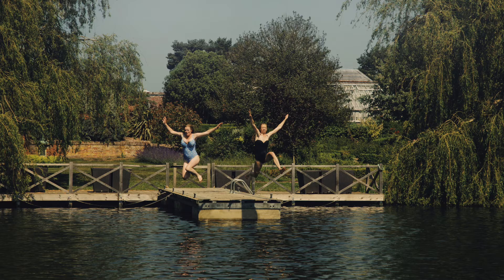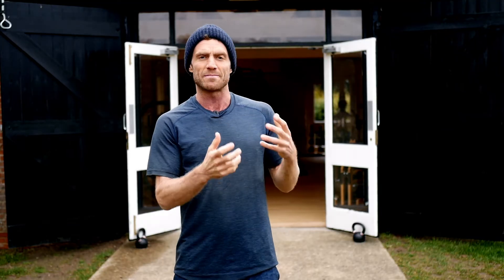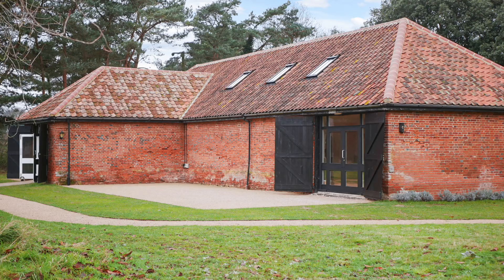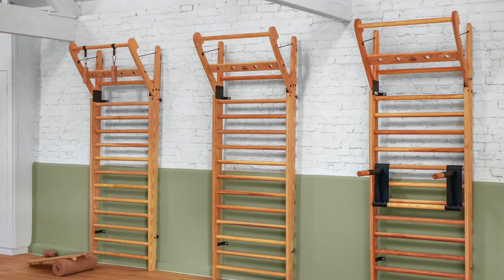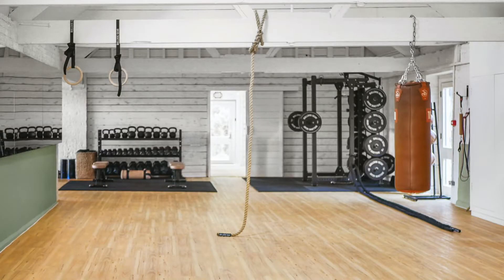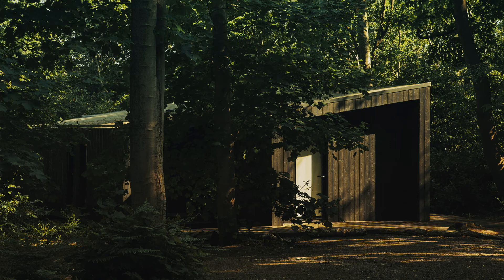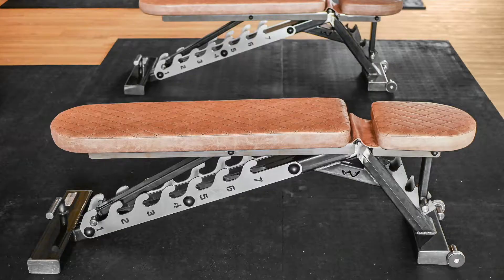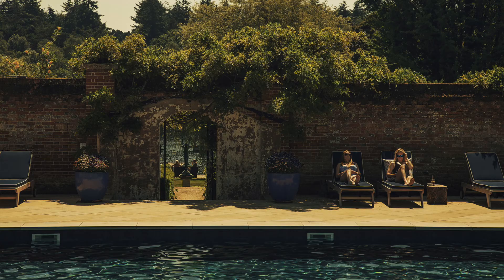Sustainable gym design for Fritton Lake Hotel, UK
Biofit Health & Fitness
Award-winning gym interior design🌿
Natural fitness training 🦍
Organic lifestyle 🥑
Nature is at the heart of Fritton Lake in Norfolk. Now, the private holiday and members club has launched a brand new nature gym, designed to bring the wellbeing benefits of the great outdoors, inside.

The first of its kind in the region, members and holiday guests have full access to the nature-centric gym, located in a barn next to the Clubhouse, seven days a week.

To create a truly unique workout experience which supports Fritton Lake’s commitment to sustainability, Fritton Lake enlisted gym consultancy Biofit - experts in creating wellbeing interiors that combine sustainable design with mind-body fitness concepts.

“Respectful of the bucolic location, we have created a healthy, restorative gym interior that prioritizes non-toxic sustainable materials and natural forms of movement, whilst also facilitating sports performance exercises for those looking to up their game on the lake, road or trails”, said Matt Morley of Biofit.Fritton Lake’s consciously low-tech gym features kit made of natural materials. Four zones are dedicated to cardiovascular, strength, natural movement and group activities.

Equipment includes an oak-framed manual treadmill, water rowing machine as well as functional equipment including ropes, rings, bars, sandbags and balance boards. Stretching and cool downs are on cork yoga mats, eco foam rollers and mobility balls.Decor in the barn includes UK-made eco-friendly, non-toxic wall paint in khaki green as well as 100% recyclable, low-emission flooring for improved indoor air quality.  The new gym is a seamless, all-weather, addition to the existing offering at Fritton Lake, where the emphasis is very much on being at one with nature.  Members and guests can enjoy open water swimming, paddle boarding and rowing on the lake, as well as trail running and cycling through the woods, personal training, group fitness and yoga and tennis. There’s also a heated outdoor pool and a new floating sauna on the lake.